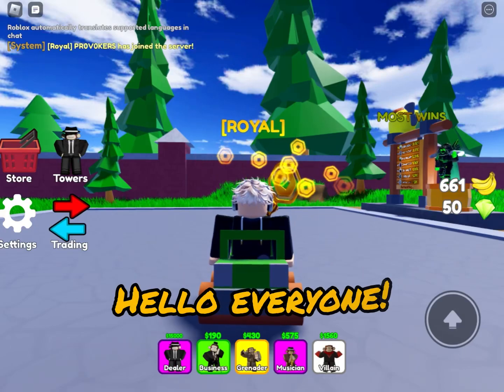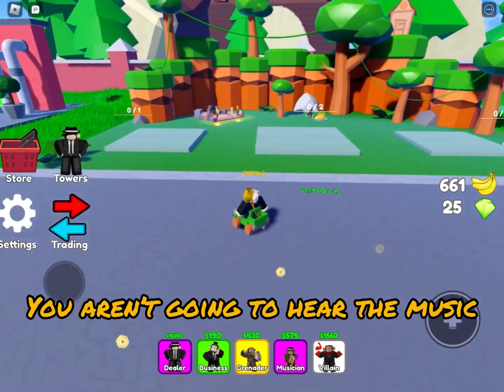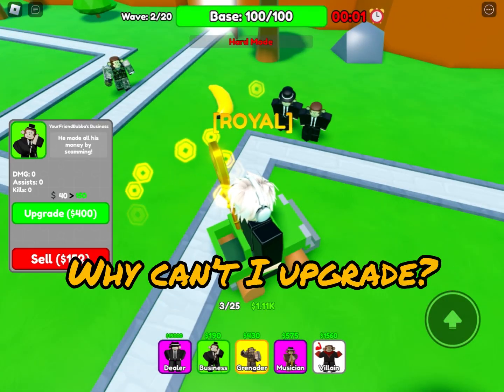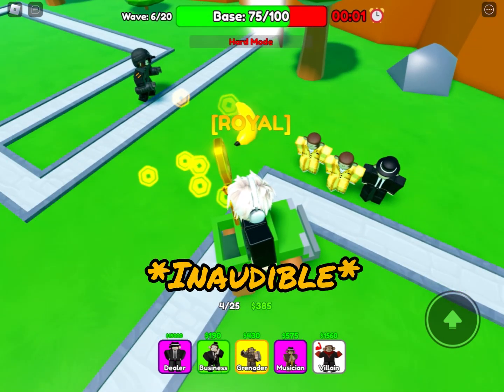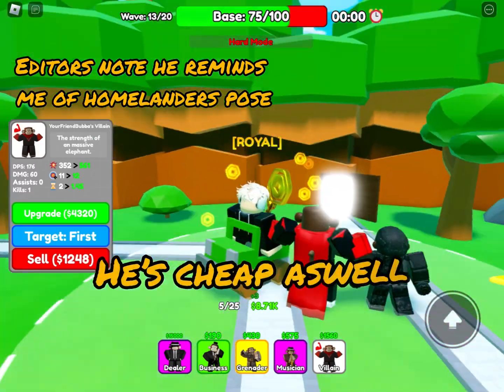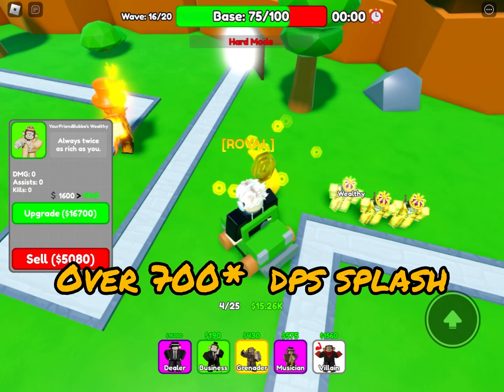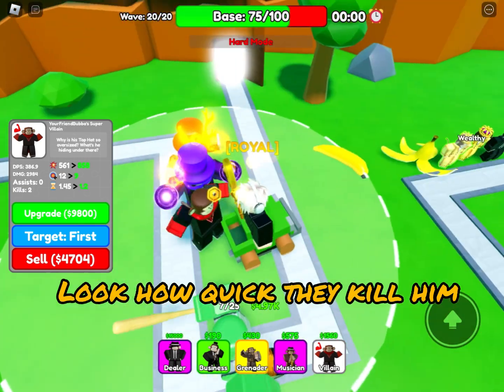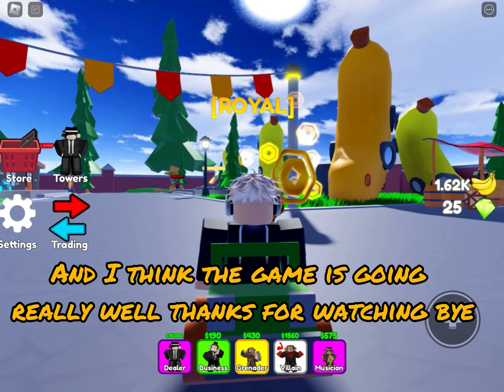NEW UPDATE IN MONKEY TD IS SO FUN!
Monkey td released an update and it is fun so I’m playing and recording it